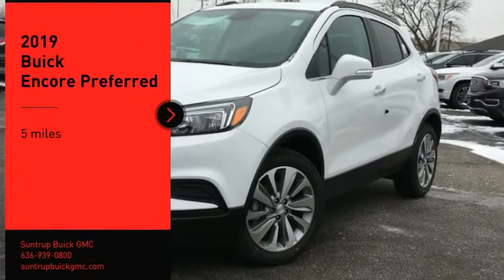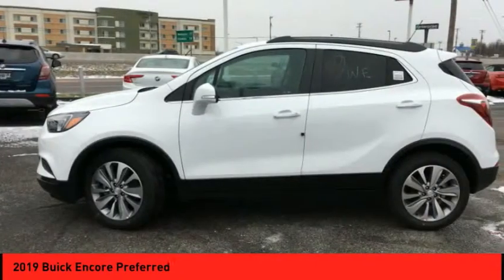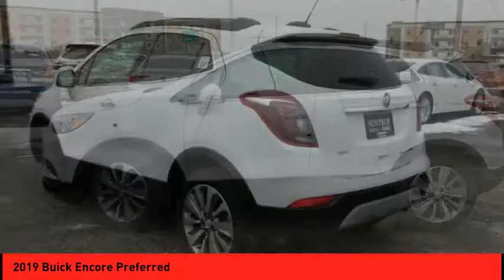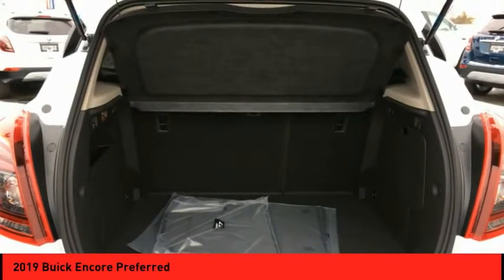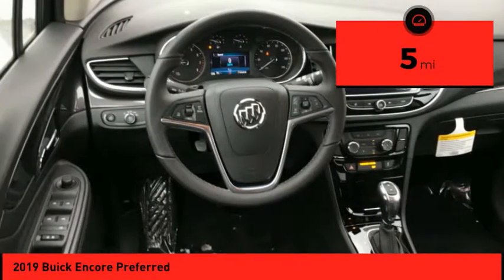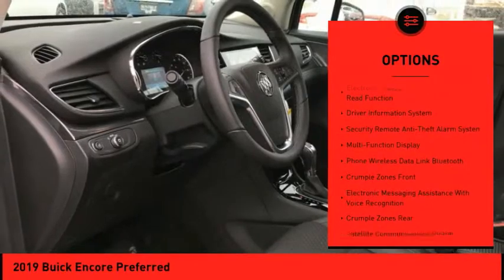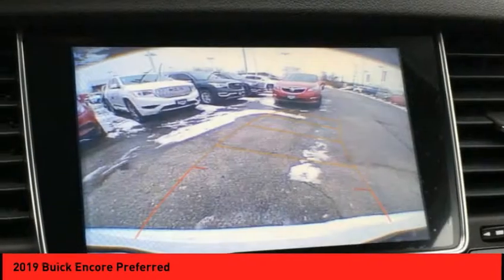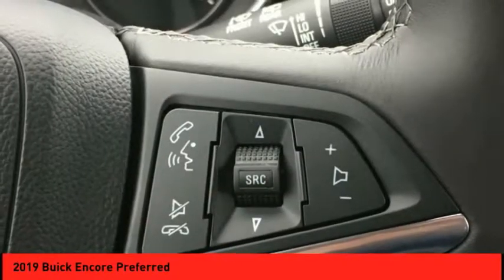2019 Buick Encore St. Peters MO 25133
2019 Buick Encore Preferred

For a smoother ride, opt for this 2019 Buick Encore Preferred with a push button start, backup camera, Bluetooth, braking assist, stability control, traction control, anti-lock brakes, dual airbags, side air bag system, and digital display.  Looking to buy a safer crossover? Look no further! This one passed the crash test with 5 out of 5 stars.  Flaunting a ravishing white exterior and an ebony interior, this car is a sight to see from the inside out.  Make phone calls, access your GPS and more with Bluetooth.  Call or visit to talk with one of our vehicle specialists today!  * After market Equipment may not be reflected in the price above **Price does not include $199 painted pinstripe were applicable, Processing fee of $179, Tax, Title or License.